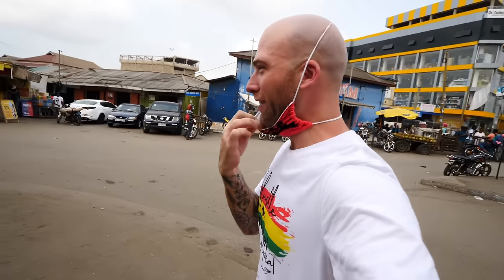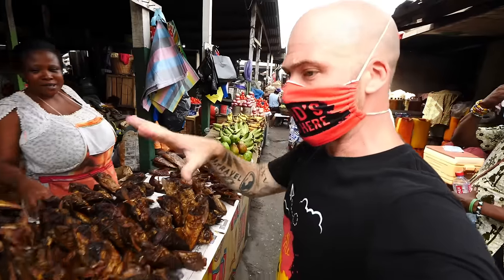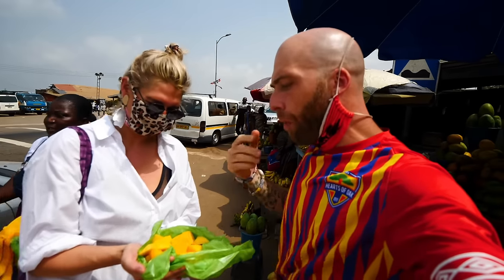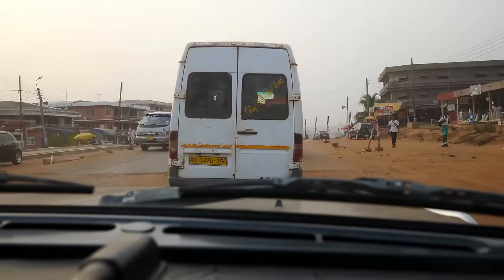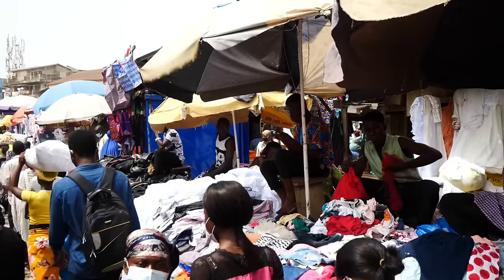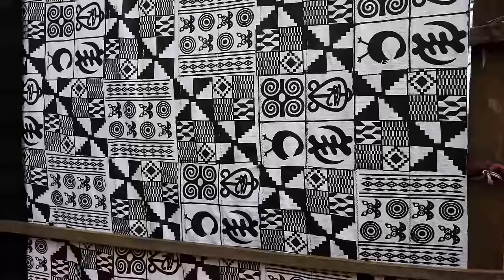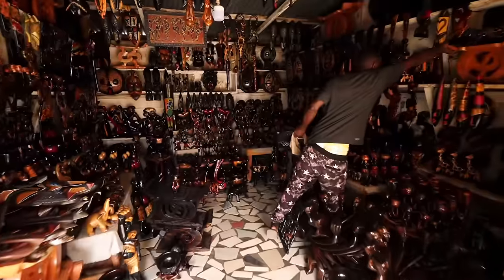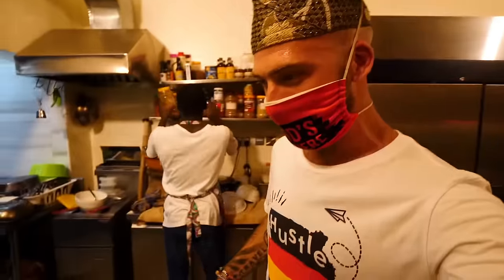100 Hours in Ghana! 🇬🇭 Trying Jollof Rice For The First Time!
Join me on my 100-hour adventure through Ghana, from James Town Accra to Kumasi Ashanti. See the beautiful sights, taste the delicious food, and experience the rich culture of this amazing country in just 4 days!